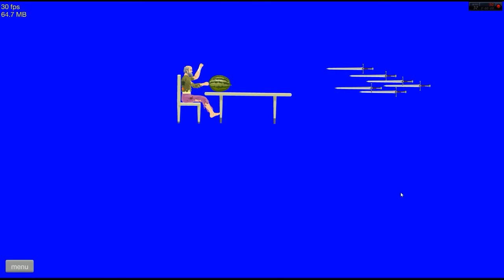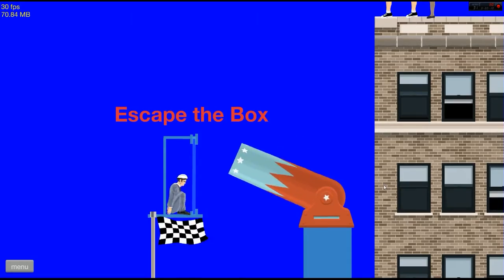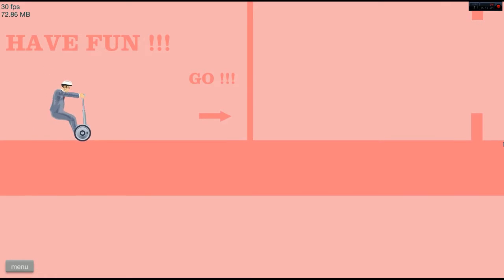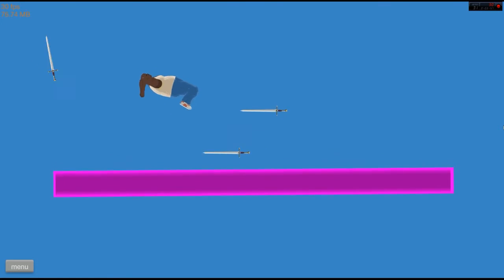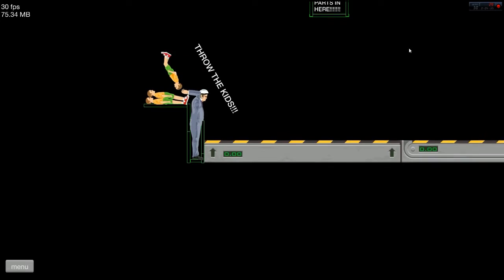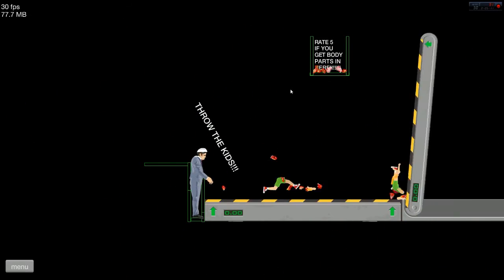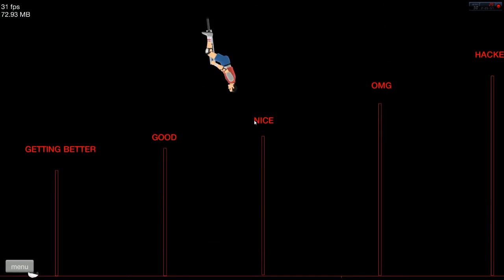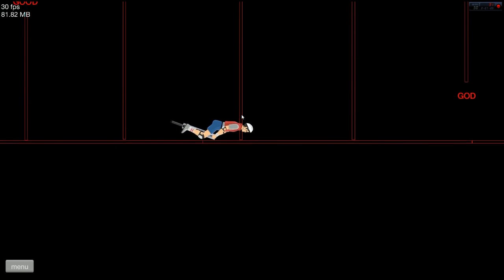Save The Melon! - Happy Wheels Ep.3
Today I continue playing Happy Wheels!

If you enjoyed this video make sure to leave a like :D